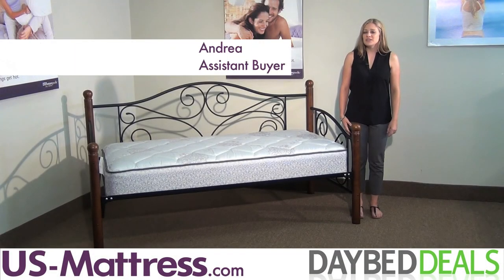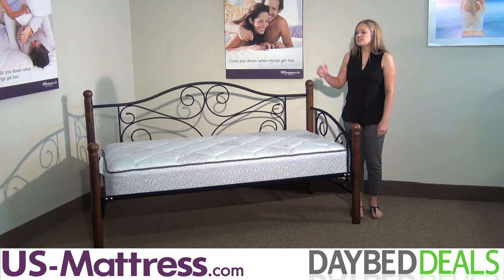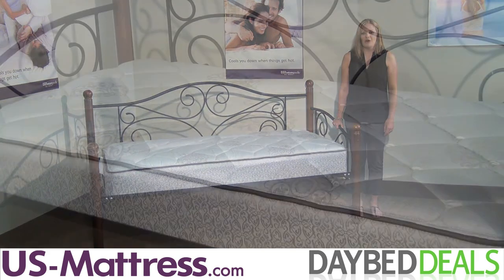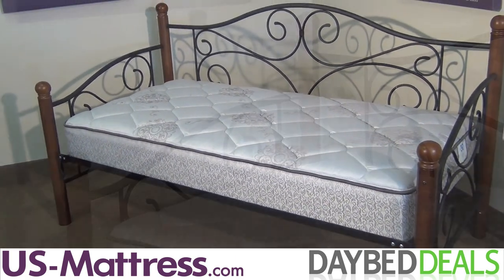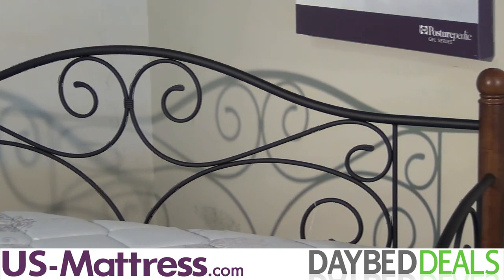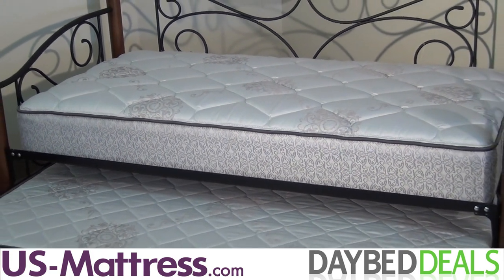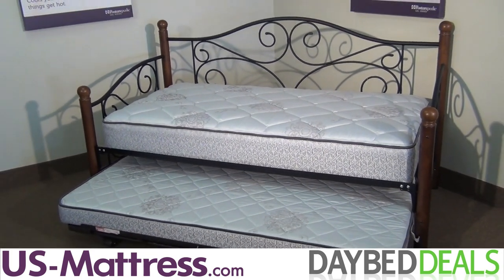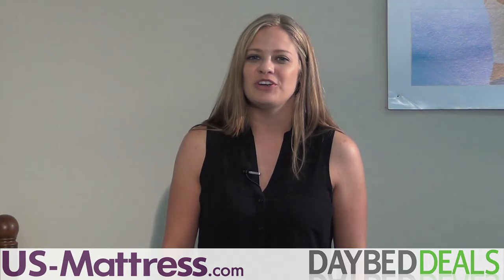Fashion Bed Group Doral Daybed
Assistant Buyer Andrea explains the benefits and features of the Fashion Bed Group Doral Daybed. More details on this daybed can be found on our
*Free Mattress and promotional savings offer ends 12/1/2017